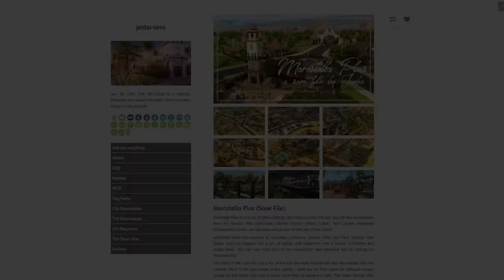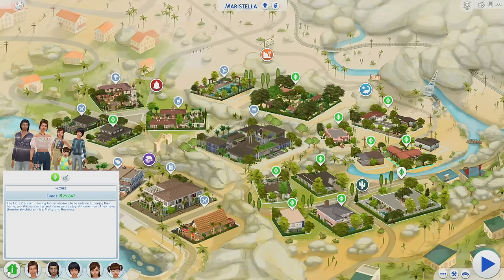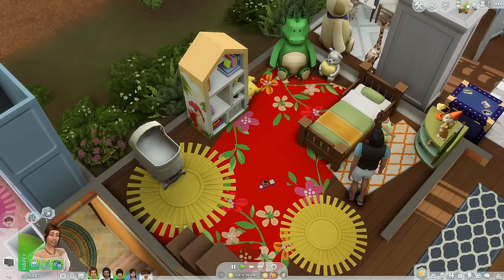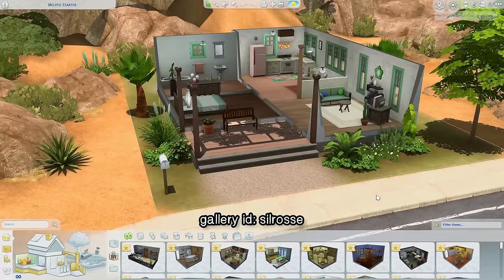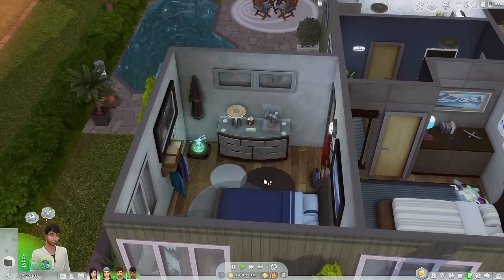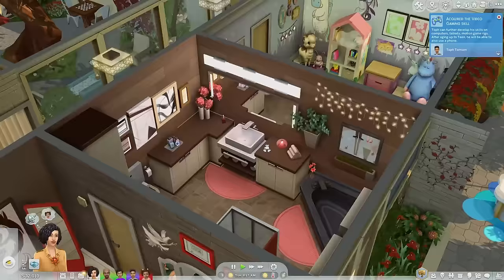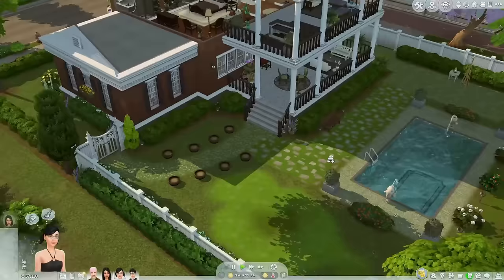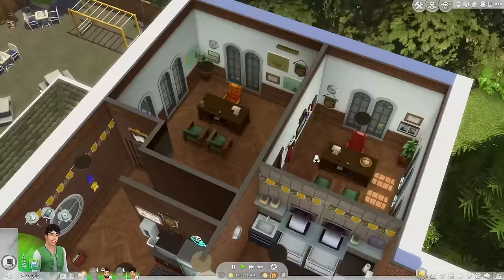Revisiting the first Sims 4 save I played in (very sentimental)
If you'd like to support me as a creator, feel free to use my code OSHINSIMS when you purchase any Sims 4 dlc on the EA App or thesims.com

How does using my code support me?